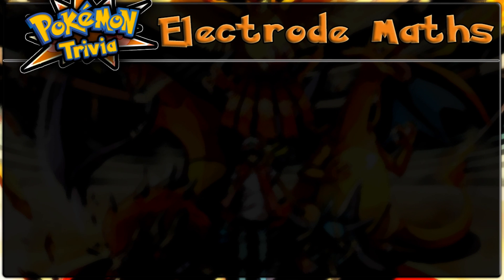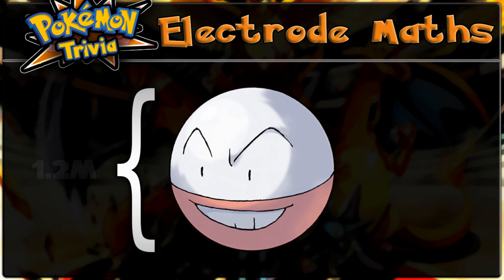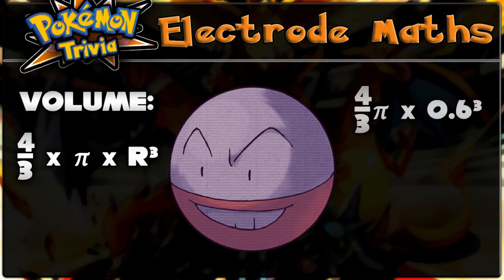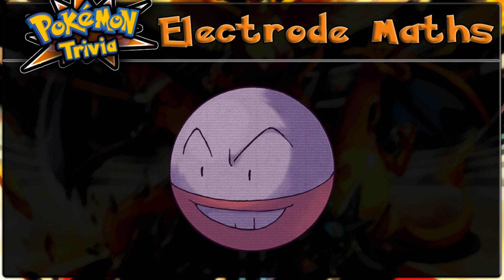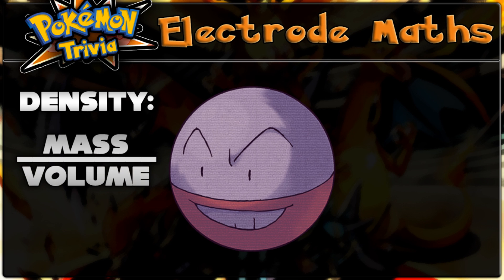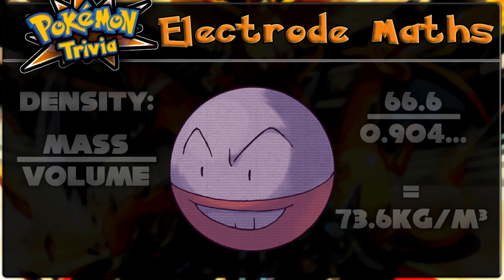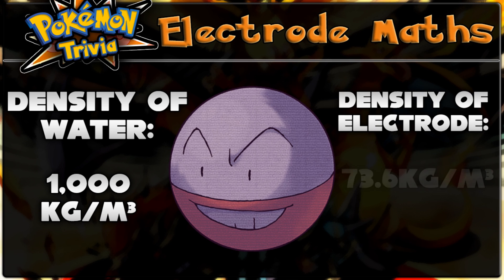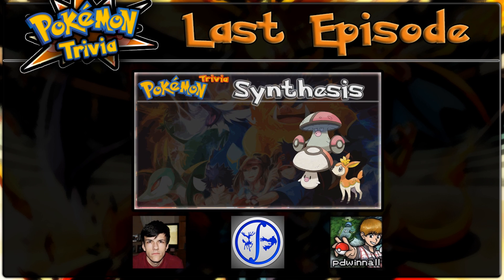Pokemon Trivia | 14th July 2013 - Electrode Maths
Today we do some maths concerning a well known Pokemon from Generation I - Electrode!